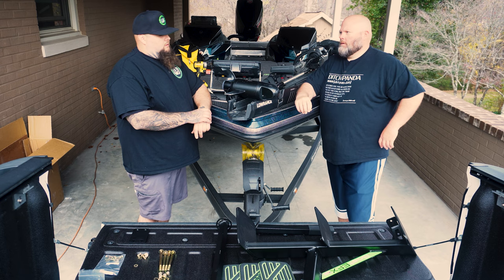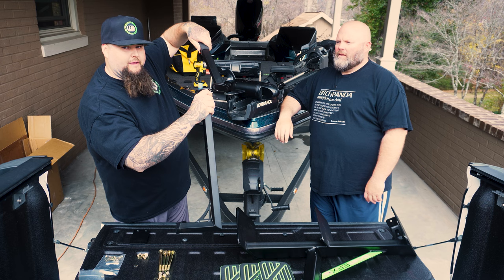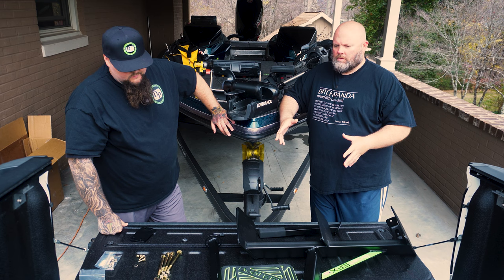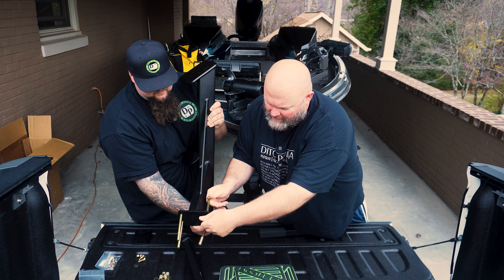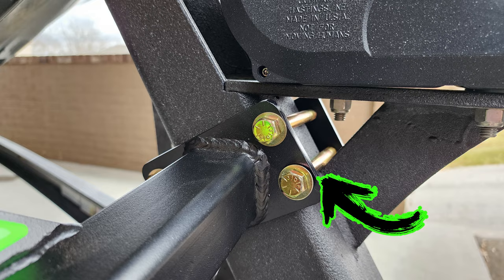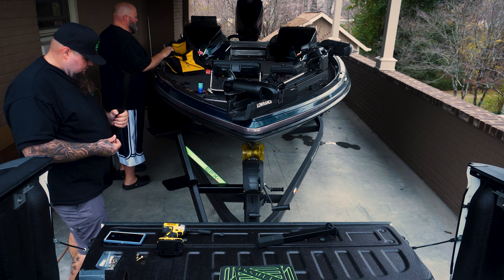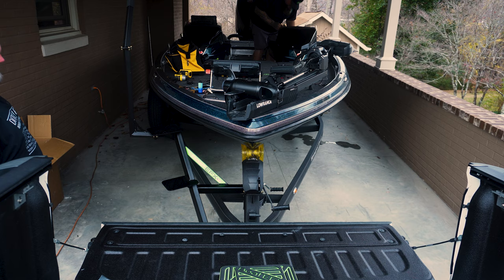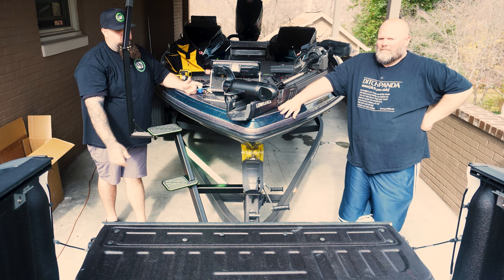How To Install The Boat EFX Step System On Your Bass Boat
Yes, this a how to video on installing trailer steps on to your bass boat.  The Boat EFX step system is one of the best we found and super easy to install.  Less than 20 minutes to be exact for a lifetime of non-sketchy boat trailering!  We will take that any day and you should too.

For the best beef jerky on the planet, go and check out @bagofbull on Instagram.

🌟FAVORITE GEAR🌟

-LINE-
Fluorocarbon:
Sunline FC Sniper
Seaguar Tatsu

Braid:
Seaguar Smackdown
Sunline Xplasma

Monofilament:
Maxima Ultragreen

-Favorite Boat Accessories-
Hitch - B&W Tow & Stow Audio/Video/

-Camera Equipment-
GoPro Hero 8
GoPro Media Mod
GoPro Hero5
YOLOtek GoPro Boat Mount PowerStick-53” Gen4
SD Card - SanDisk 512GB Extreme MicroSDXC